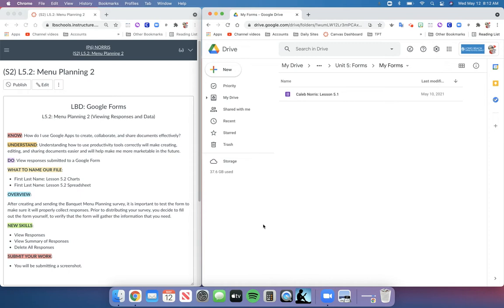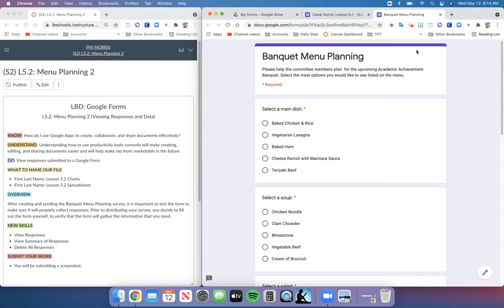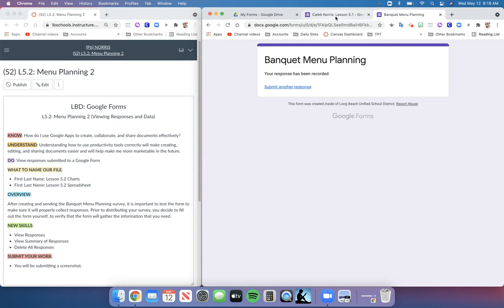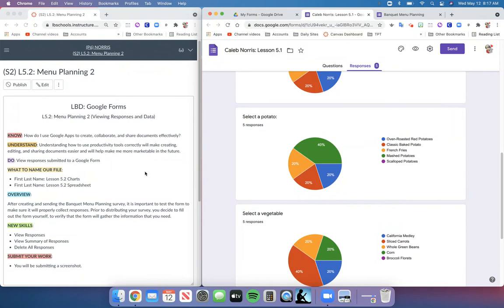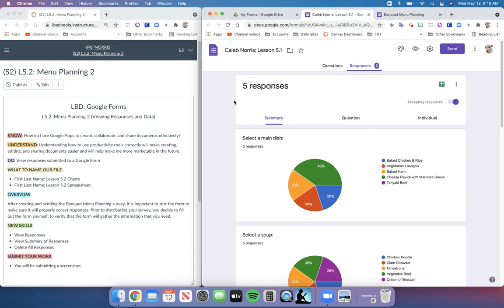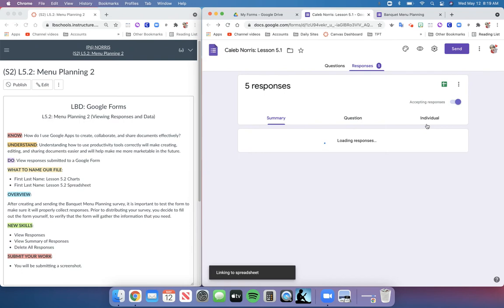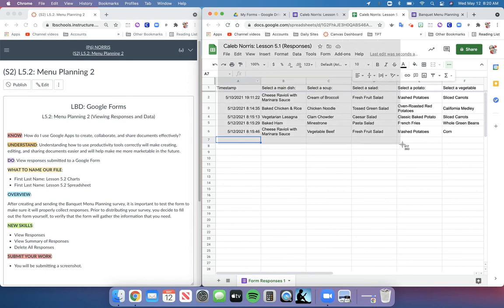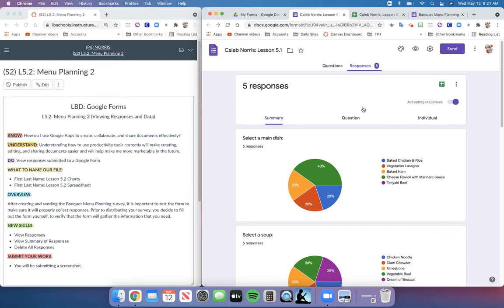(TUTORIAL) L5.2: Menu Planning 2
L5.2: Menu Planning 2 (Viewing Responses and Data)

KNOW: How do I use Google Apps to create, collaborate, and share documents effectively?

UNDERSTAND: Understanding how to use productivity tools correctly will make creating, editing, and sharing documents easier and will help make me more marketable in the future.

DO: View responses submitted to a Google Form